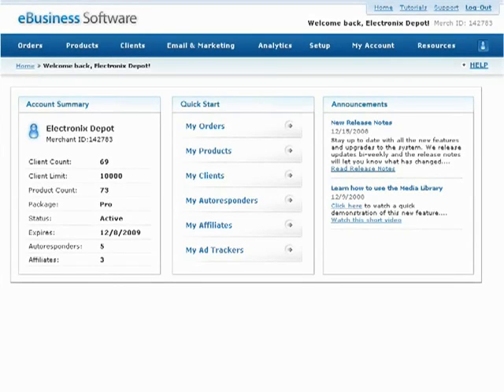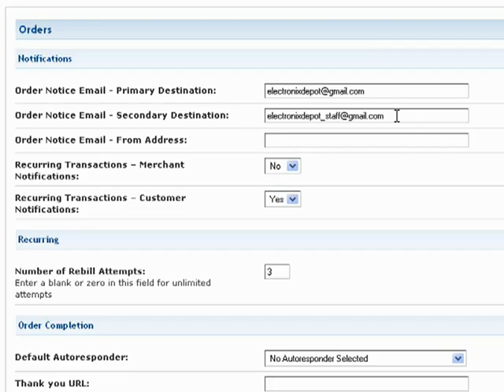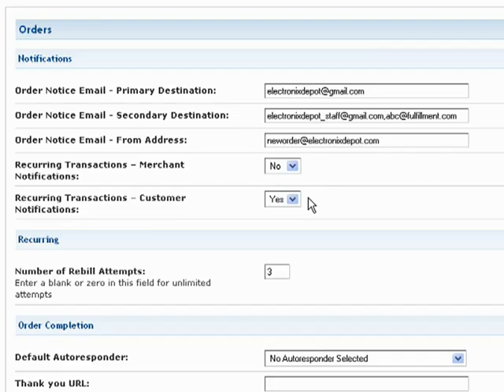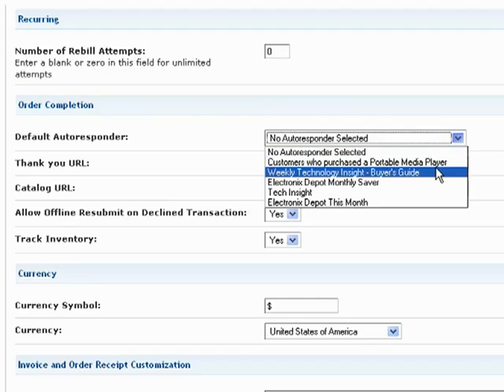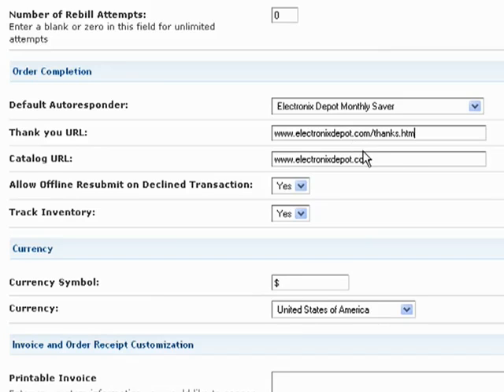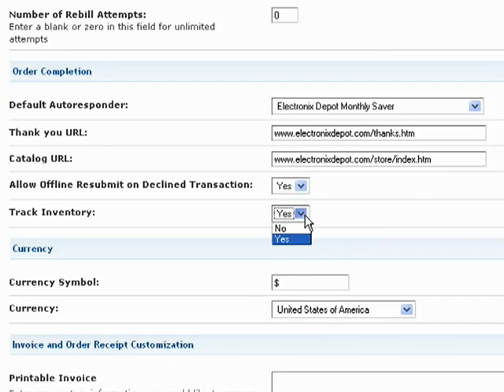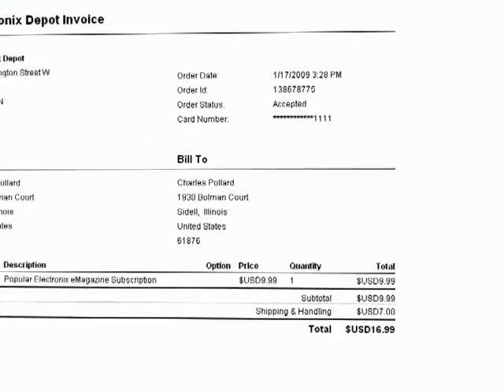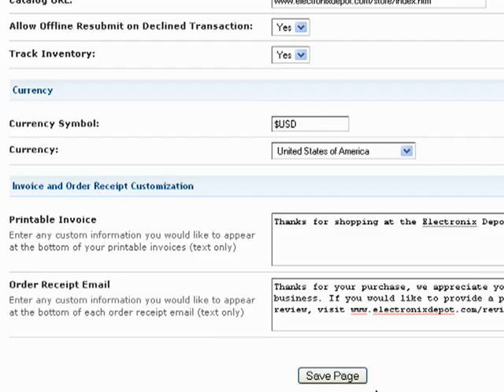Total Business Cart - Order Settings